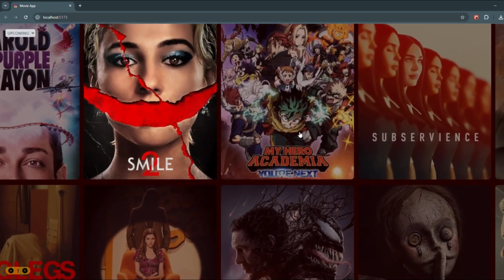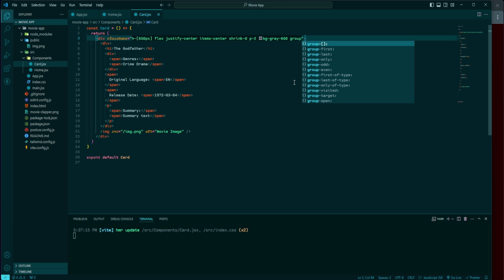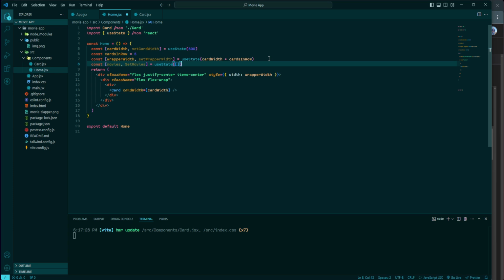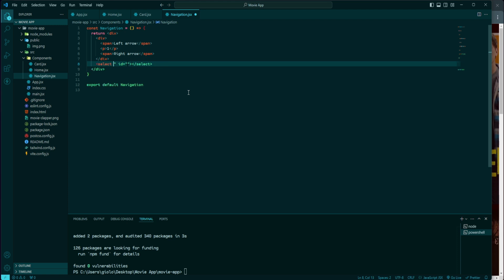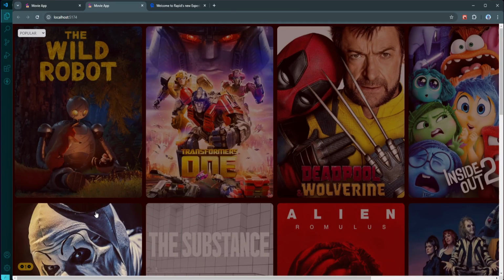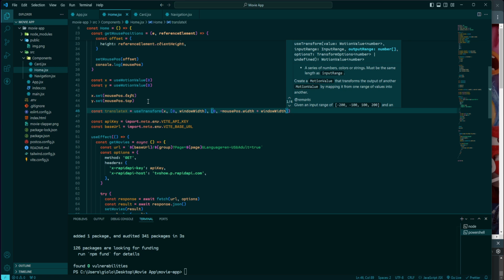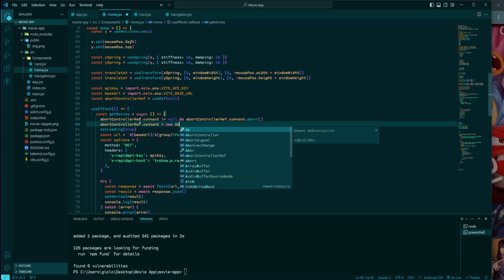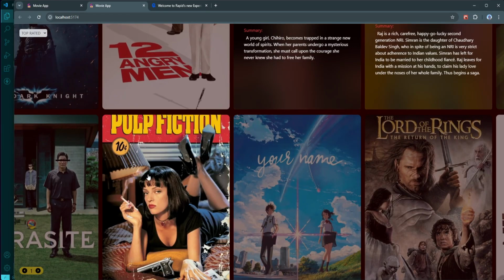ReactJS tutorial: Movie App with React, Framer Motion, and Tailwind CSS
In this tutorial, we’ll build a Movie App with React, Framer Motion, and Tailwind CSS from scratch! Learn how to create a fully functional movie app that fetches data from an API, displays movie listings, and incorporates smooth animations for an engaging user experience. This video covers essential concepts like React hooks, API integration, and responsive design with Tailwind CSS. Perfect for both beginners and intermediate developers looking to level up their React skills.

Timestamps:
00:00:00 - Intro
00:04:47 - Project Setup
00:15:14 - Creating Content and Styling
00:34:39 - API Integration
00:55:57 - Displaying Card Descriptions
01:02:52 - Adding Navigation
01:29:36 - Adding Mouse Move Effects
02:01:00 - Setting Up Loader
02:07:19 - Setting Up Abort Controller
02:14:09 - Making App Responsive